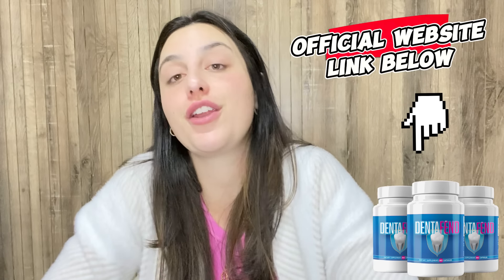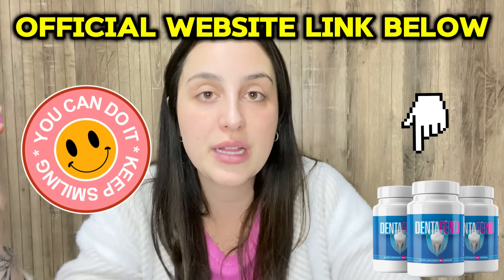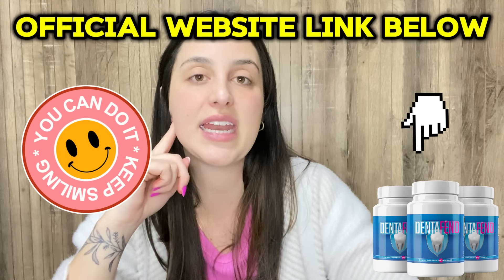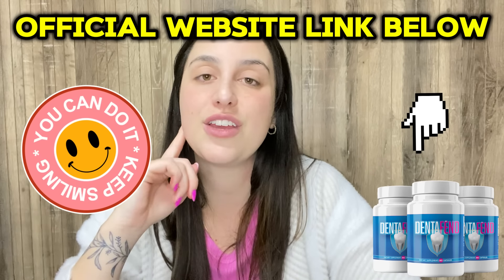DENTAFEND – ⚠️((BE CAREFUL!!))⚠️ – Dentafend Reviews – Denta Fend for Teeth – Dentafend Amazon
DentaFend is a dietary supplement marketed as a natural solution to improve oral health by addressing issues like tooth decay, gum disease, and bad breath. It is designed to work by promoting a balanced oral microbiome, reducing inflammation, and strengthening teeth and gums. The supplement is available in capsule form, and users are advised to take two capsules daily with water.

Positive Reviews: Many users have noticed a reduction in gum bleeding, fresher breath, and improved overall oral health after using DentaFend for a few weeks.

Consistency: For best results, use DentaFend consistently as recommended.
Healthy Lifestyle: Combine the supplement with good oral hygiene practices, such as regular brushing, flossing, and a balanced diet, to maximize benefits.

✅ Conclusion:

DentaFend appears to be a promising supplement for those looking to improve their oral health through natural means. Its blend of natural ingredients addresses various aspects of oral health, from reducing inflammation and plaque buildup to strengthening teeth and gums. However, individual results may vary, and it’s crucial to consult a healthcare professional before starting any new supplement, especially if you have existing health conditions or are on medications.

00:00 Dentafend Review
1:02 Alert!
2:01 What is Dentafend
3:00 Does Dentafend Work?